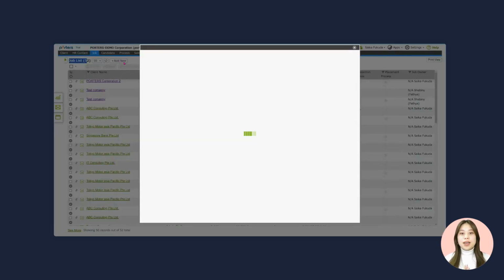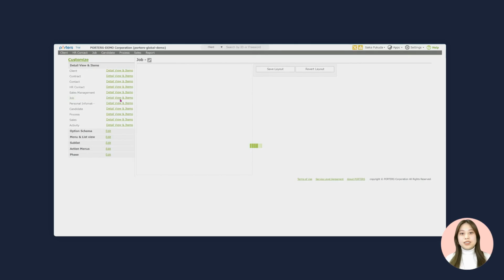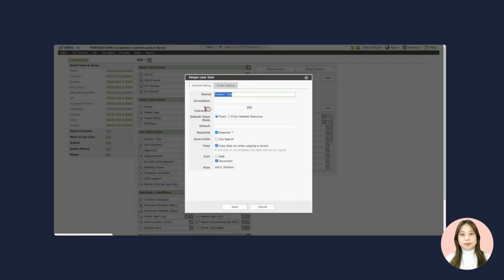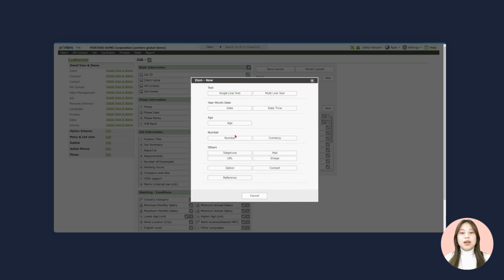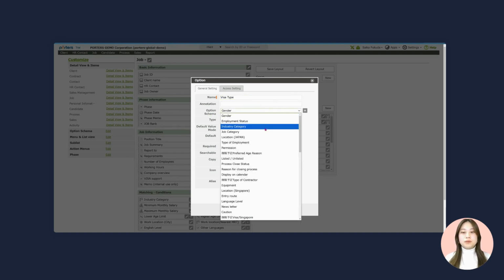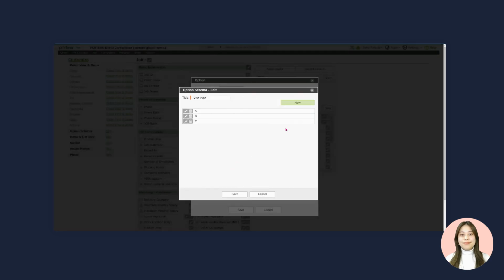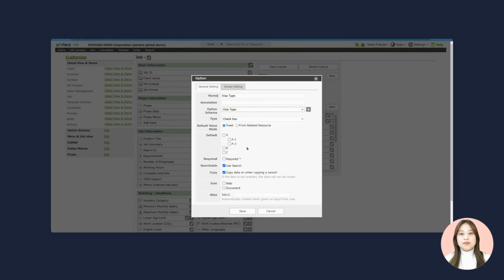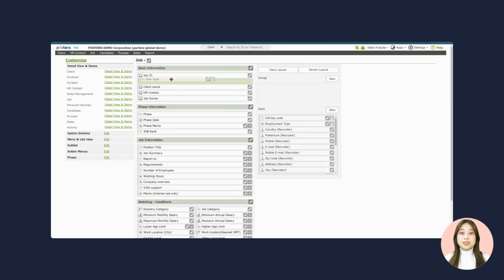Training PORTERS - Customize Items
Use the customization function to create or delete items as you wish, creating the best environment for your use.
In the customization video, we will show you how to use the intuitive customization function to achieve the best environment for your company and revitalize your business.